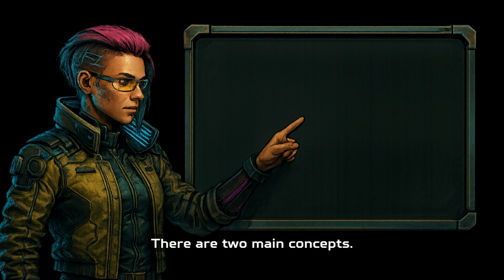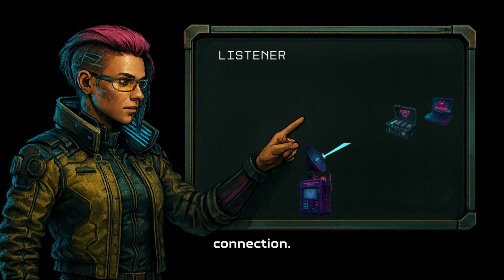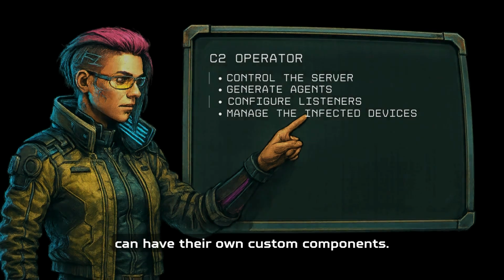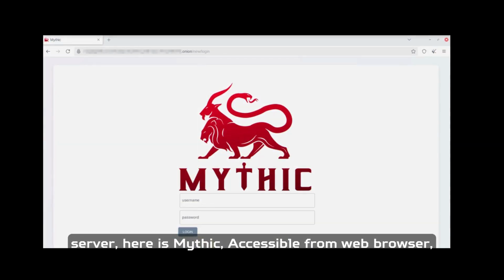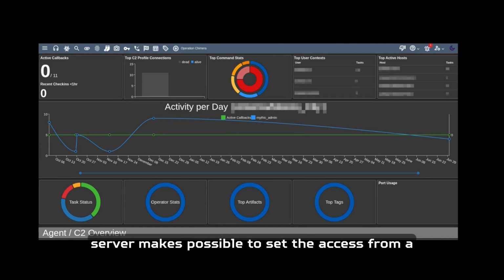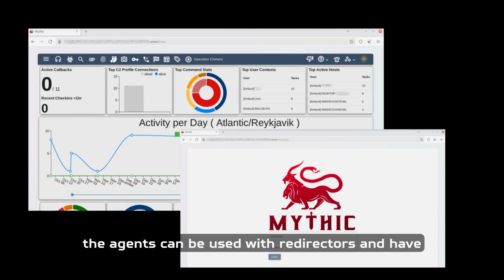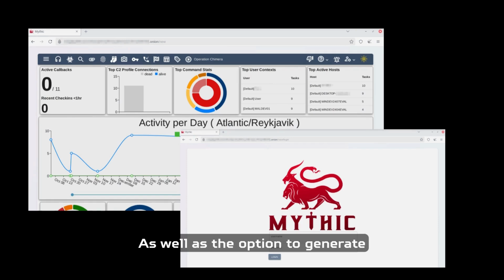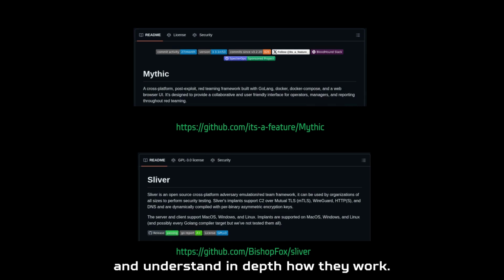Command and Control Servers - C2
This video explores the Command and Control Servers (C2)

Learn how real malware works on Windows OS from beginner to advanced taking our courses, all explained in C++

Target key malware topics with deep, modular training:
- New module every 15 days
- Over 45 minutes of reading time per module
- Starting at just $5/month (full access to all the previous modules)
- Alternatively, purchase individual modules for $0.99 each or get lifetime access for a one-time payment of $80: